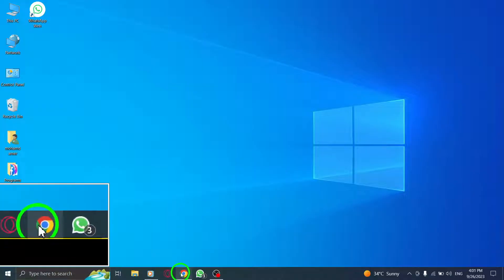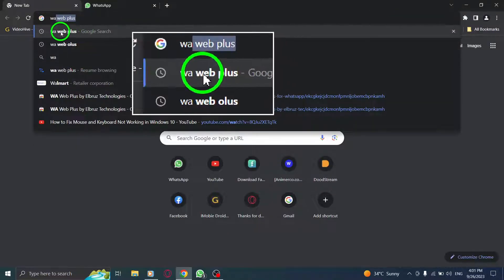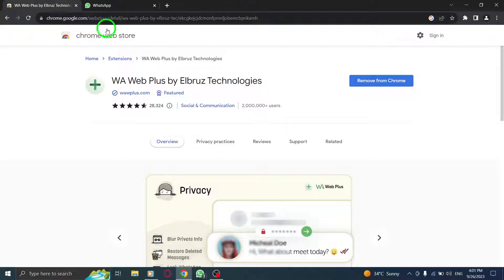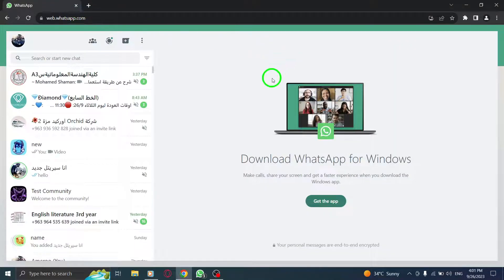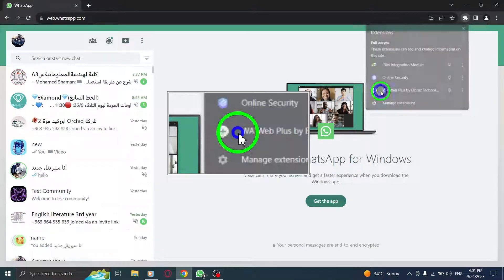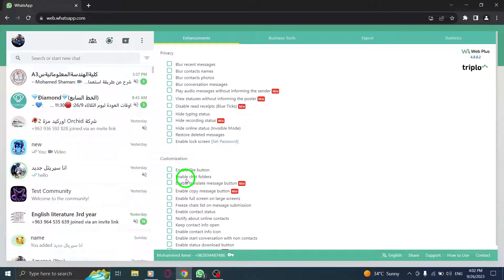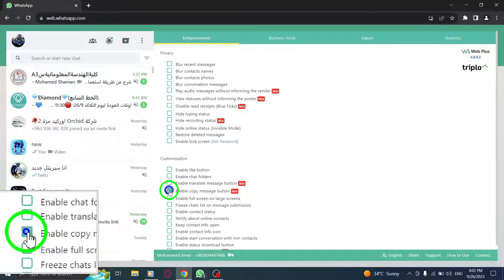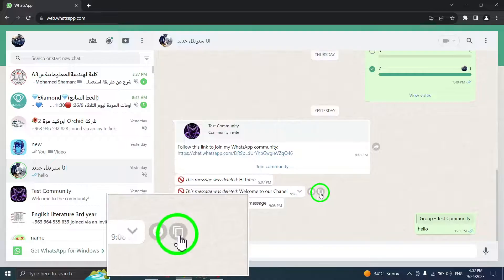How to Copy Message in WhatsApp Web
Learn how to easily copy messages in WhatsApp Web with this step-by-step tutorial. Follow these instructions to streamline your communication and save important information effortlessly:

1. Open Chrome.
2. Type "wa web plus for WhatsApp" in the search bar.
3. Click on the Google Chrome link.
4. Download the extension.
5. Open WhatsApp.
6. Click on the extension from the toolbar.
7. Go to the Enhancement tab and check the box next to "Enable copy message button".
8. Now, go to the desired message and click on the small copy button that appears next to it.

By following these simple steps, you can quickly copy messages in WhatsApp Web. This feature is especially useful when you need to save important information, share it with others, or refer back to it later.

Enhance your productivity and make the most out of your WhatsApp Web experience with the ability to easily copy messages.